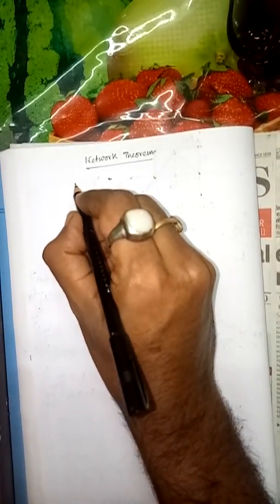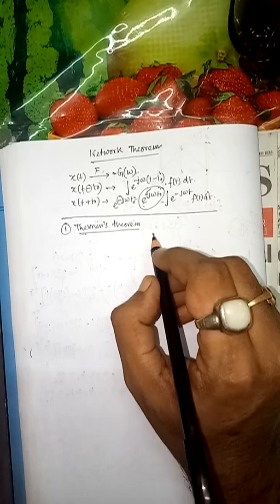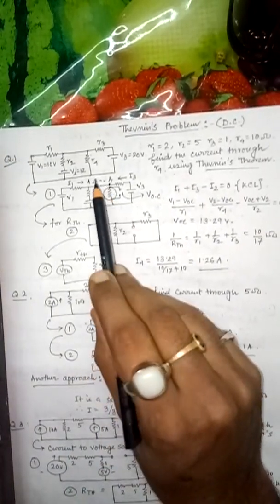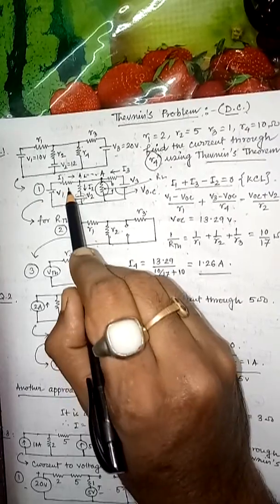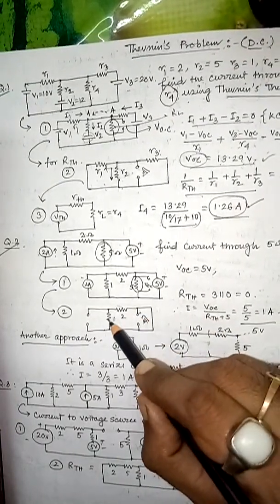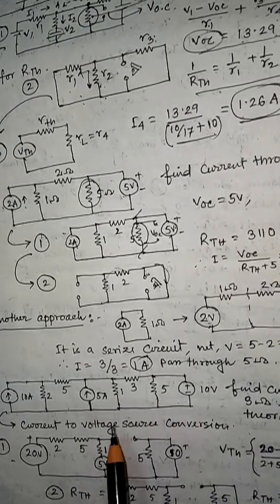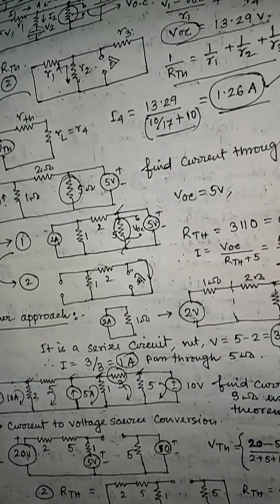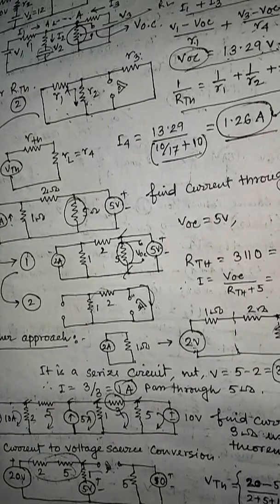Thevnin’s Theorem: Part 1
DC network with solved problems.